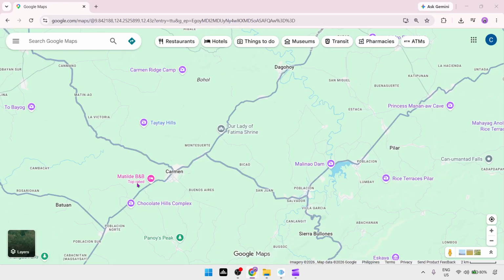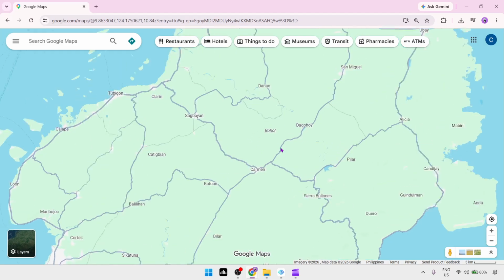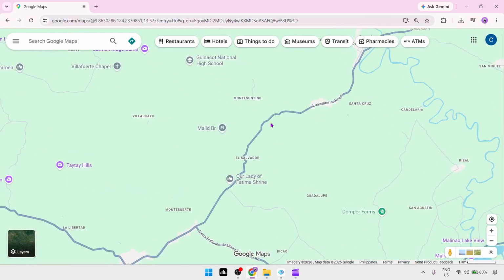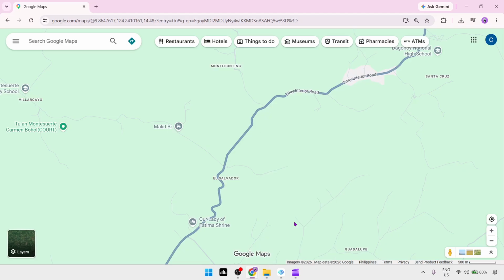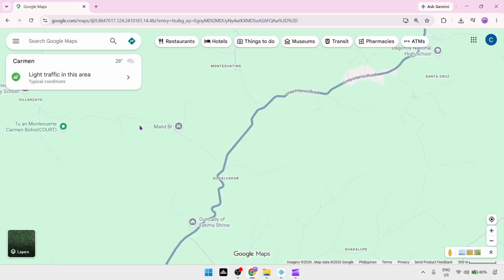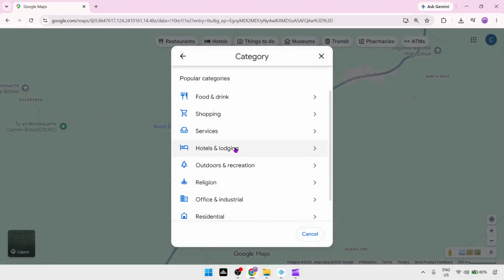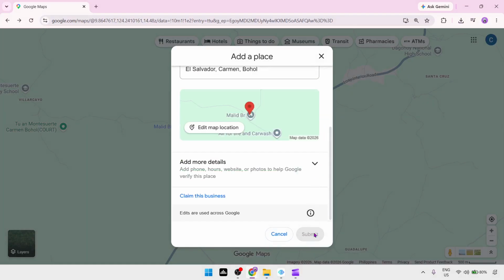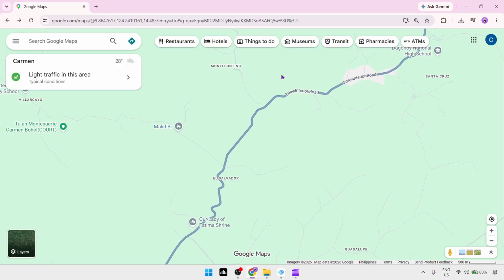How to Report Missing Places or Wrong Pins on Google Maps in 2026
Want to help improve Google Maps by correcting inaccurate information? In this 2026 tutorial, you'll learn how to report missing places or wrong pins on Google Maps. Whether a business is missing, a location marker is incorrect, or a place appears in the wrong spot, Google Maps provides tools to submit edits and corrections.

In this video, you'll learn how to:
✅ Find a place that needs correction in Google Maps
✅ Report a missing place or business
✅ Move an incorrect map pin to the correct location
✅ Submit map edits and feedback to Google
✅ Track the status of your contributions
✅ Help improve map accuracy for everyone

To report missing places or wrong pins on Google Maps in 2026, open the place listing or location on the map and use the available edit or feedback options. You can suggest adding a missing place, correcting address details, or moving a pin to a more accurate location. After submitting your suggestion, Google may review the information before updating the map.